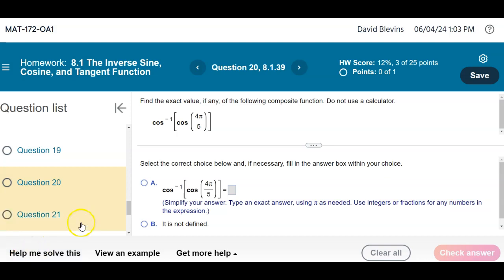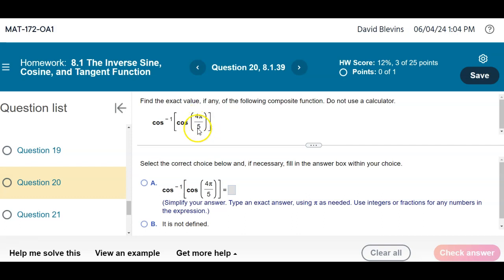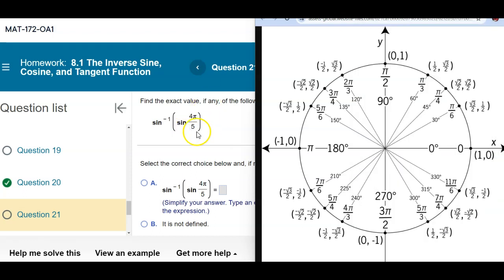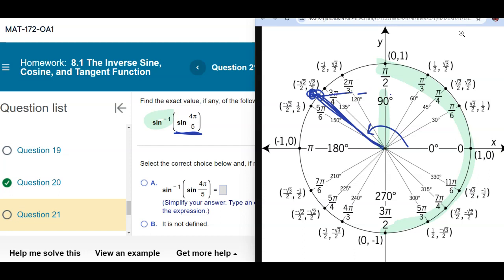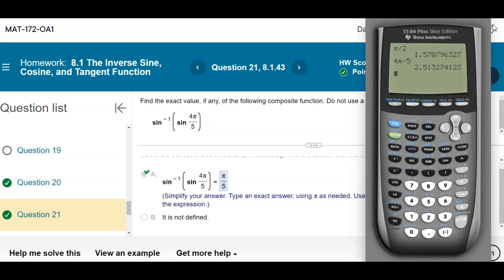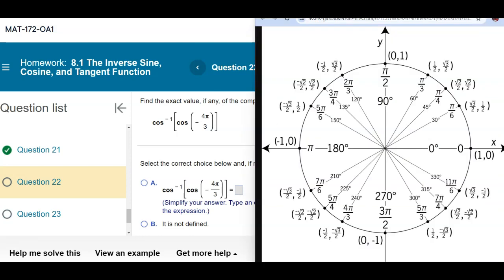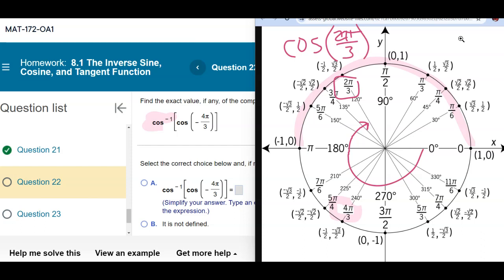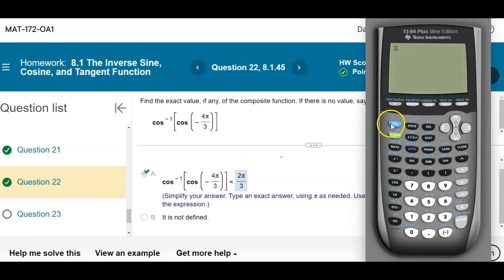MAT 172 8.1.39 HW Example TI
Composite trig functions with the unit circle and a TI calculator